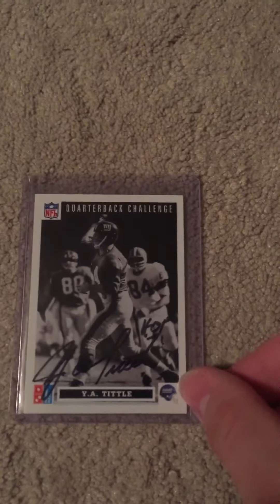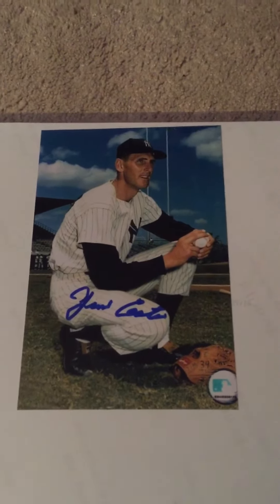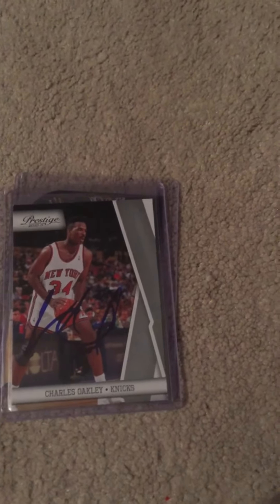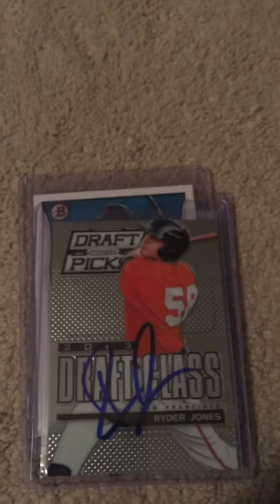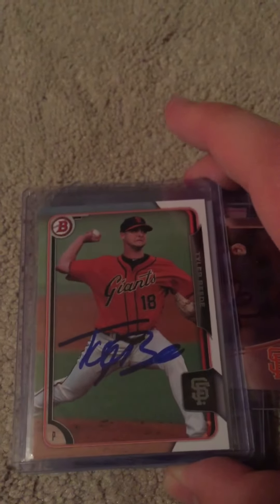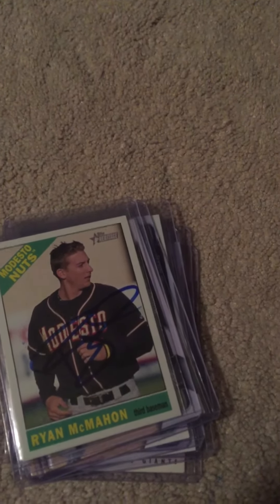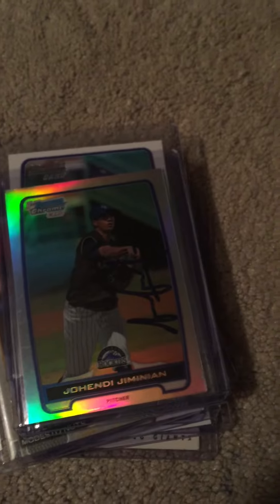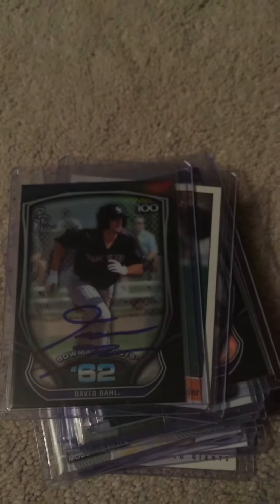Ip recap: Hartford Yardgoats @ Richmond Squirrels + VA sports Museum + 1 ttm